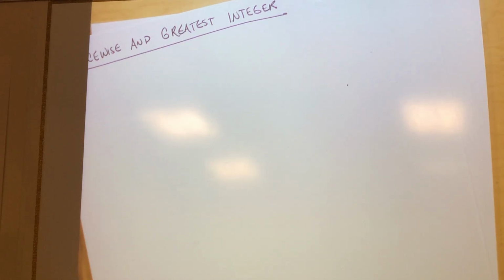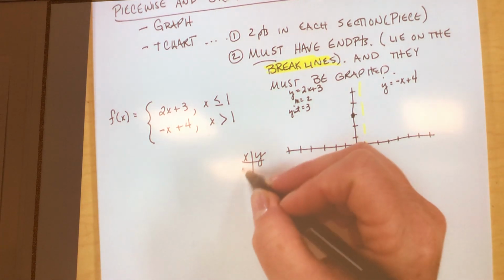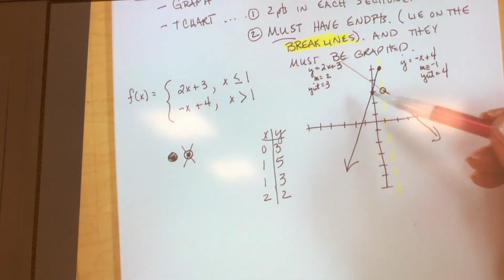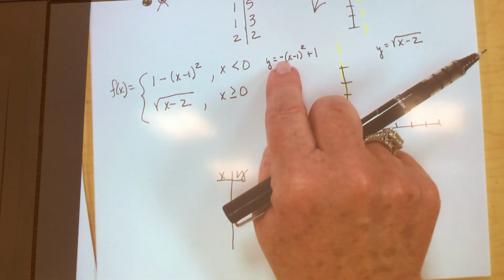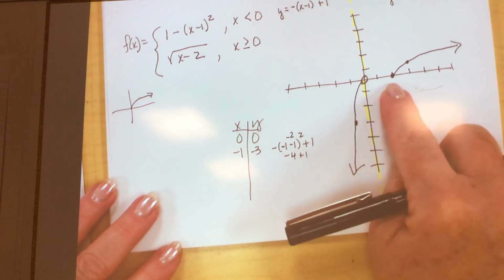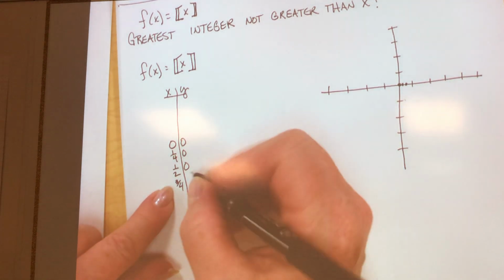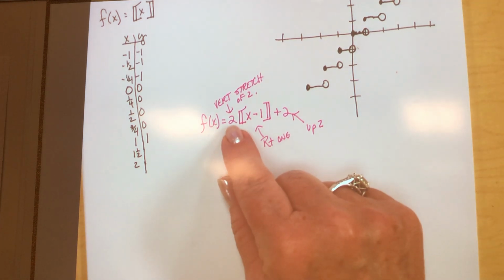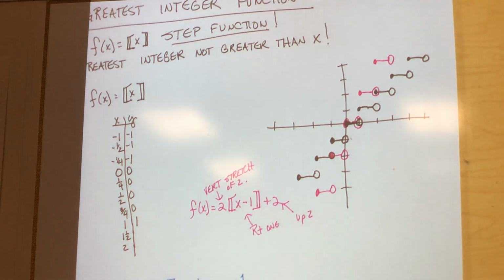February 3, 2020 PreCal Piecewise Functions & Greatest Integer Function